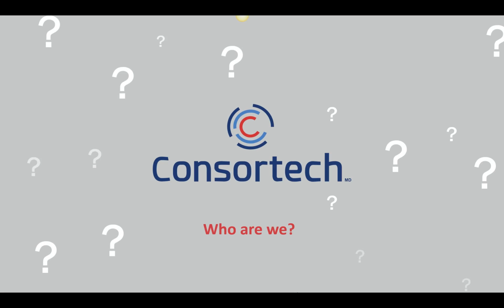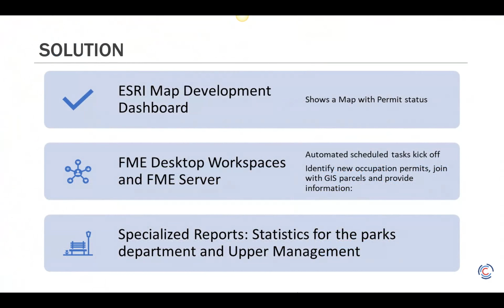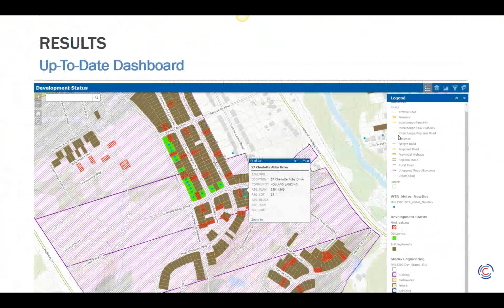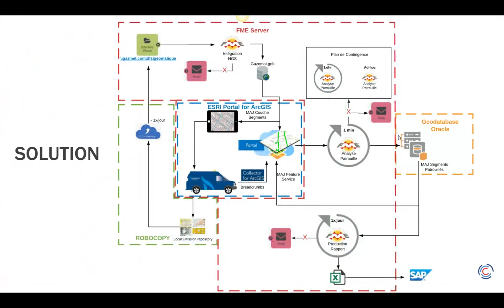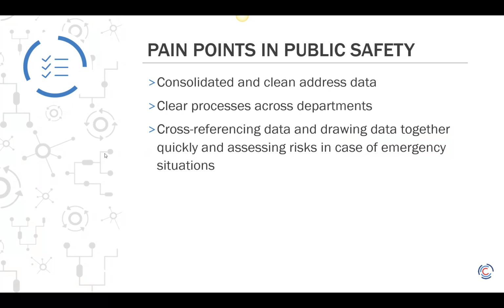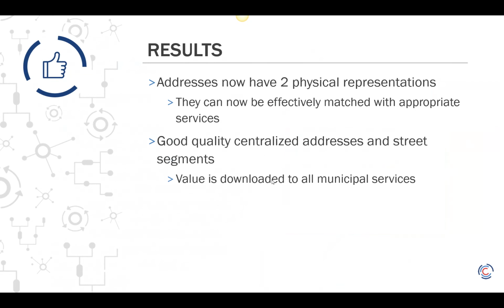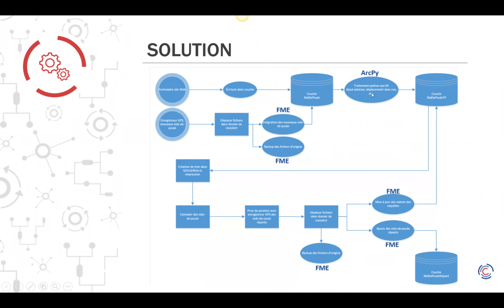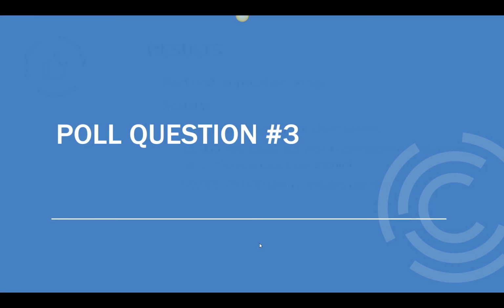FME Server Webinar Series - Discover the Power of FME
Organizations like cities, local governments and utilities are facing increasing pressure to manage services, development, growth, aging and new infrastructure. This leads to many organizational pains across departments as they must share information quickly like never before in a seamless manner.

In this webinar, Consortech will present examples of how FME technology has aided its clients across North America in dealing with these types of data challenges. While we group the examples into four main categories that have their unique pain points: Growth Management, Asset Management, Public Safety and Public Engagement, we see through the examples how interconnected the services in a city really are!